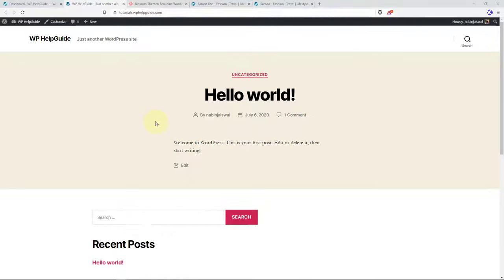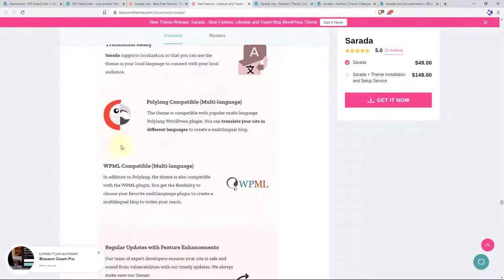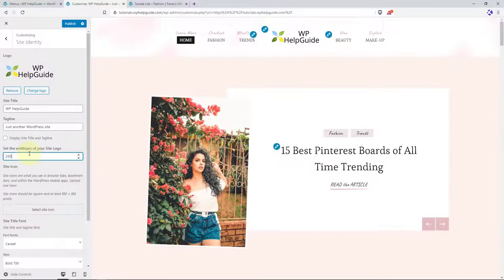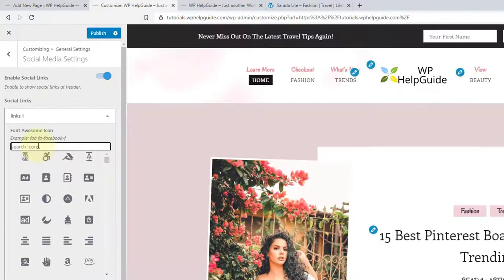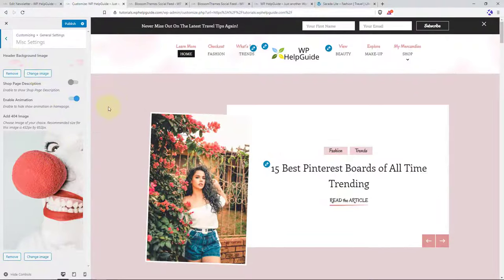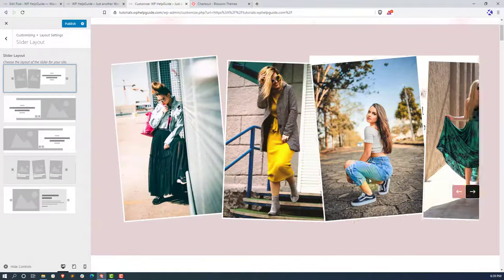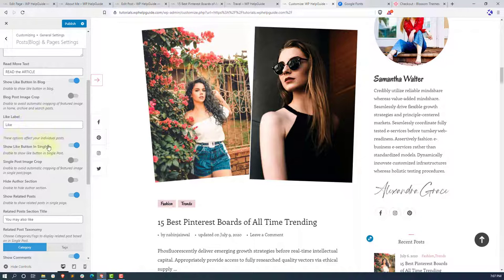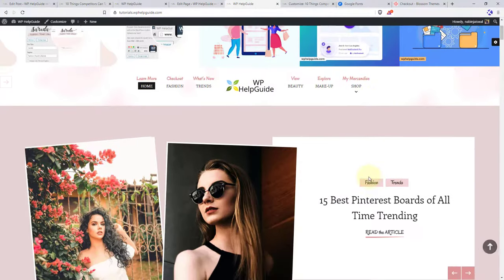How to Create a Fashion, Lifestyle or Beauty Blog using Free WordPress Theme | Sarada Lite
In this tutorial, you will learn how you can easily set up your lifestyle, travel, or fashion blog using Sarada Lite free WordPress theme. Even if you don’t have any prior knowledge of WordPress, you can follow this tutorial to set up your site.

The tutorial covers everything that you need to get your site up and ready.

Features of Sarada Lite WordPress Theme:

✅ Color Options
✅ Typography Options
✅ 900+ Google Fonts
✅ Mobile-Friendly Design
✅ Speed and SEO Optimized
✅ Translation Ready
✅ 22 Customizable Widgets
✅ Newsletter Section
✅ Instagram Section

0:00 Introduction
01:13 About Sarada Lite
10:02 About Sarada (Pro version)
20:35 Download Sarada Lite Theme
21:03 Install Sarada Lite Theme
23:45 Sarada Lite Customizer Tour
25:12 Create First Post
27:52 Change Post Permalink
28:58 Single Post Layouts
33:36 Create Menu
37:10 Configure Site Identity
38:52 Appearance Settings
39:03 Colors Settings
40:00 Background Image Settings
40:28 Typography Settings
41:52 Layout Settings
42:00 General Settings
42:08 Notification Bar Settings
44:06 Banner Section
48:06 Featured Area Settings
51:08 About Section
56:21 Social Media Settings
57:31 SEO Settings
58:18 Posts(Blog) & Pages Settings
01:04:09 Shop Section
01:11:24 Newsletter Settings
01:13:15 Instagram Settings
01:15:22 Misc Settings
01:16:10 Add Widgets in Sidebar and Footer
01:22:16 Footer Copyright Settings
01:23:44 Configure Footer Menu
01:24:39 Wrapping up Sarada Lite
01:25:04 Upgrade to Sarada (Pro version)
01:25:12 Purchase Sarada Theme
01:25:42 Install Sarada Theme
01:26:20 Activate License Key
01:28:43 Setting up Sarada Theme
01:29:07 Site Identity
01:29:17 Colors Settings
01:29:39 Background Settings
01:30:00 Layout Settings
01:38:36 Pagination Settings
01:39:09 Typography Settings
01:40:44 General Settings
01:40:46 Notification Bar Settings
01:41:43 Popup Newsletter Section
01:42:33 Banner Section
01:45:36 Featured Area Section
01:47:07 About Section
01:49:22 Social Media Settings
01:49:37 Social Sharing Settings
01:51:05 Posts(Blog) & Pages Settings
01:53:42 Add Author Signature
01:54:57 Trending Section
01:58:24 Newsletter Settings
01:58:34 Instagram Settings
01:59:04 Misc Settings
01:59:48 Lightbox Settings
02:01:05 Enable Dark Mode
02:01:34 Make Header Sticky
02:01:48 Drop Cap Settings
02:02:53 Add Affiliate Code
02:05:03 Google Analytics Settings
02:05:40 Advertisement Settings
02:06:35 Performance Settings
02:09:07 Footer Settings
02:10:16 Customizer Reset
02:10:48 Wrapping Up